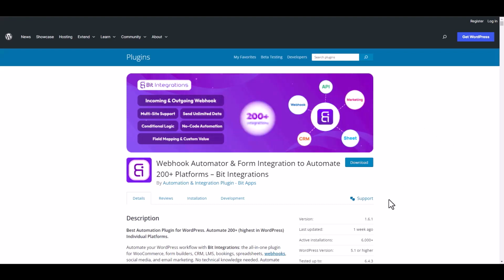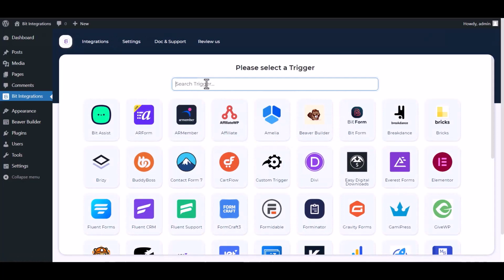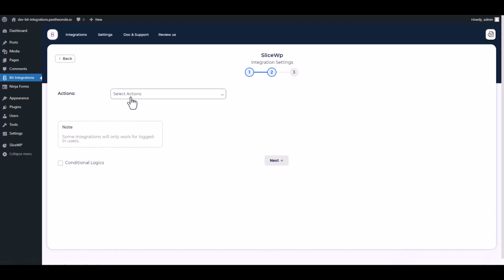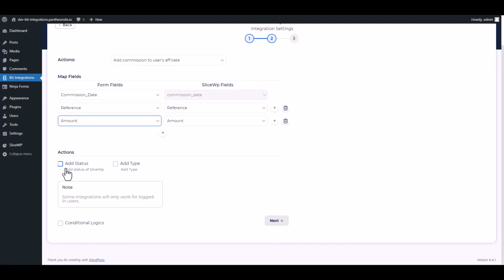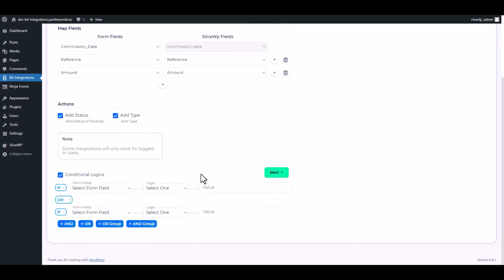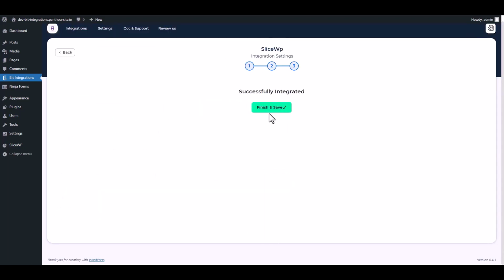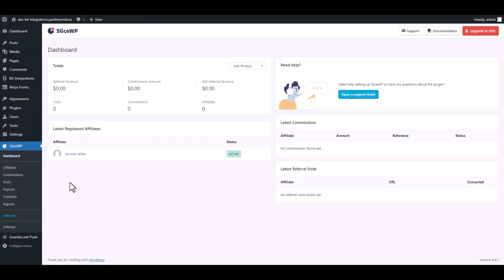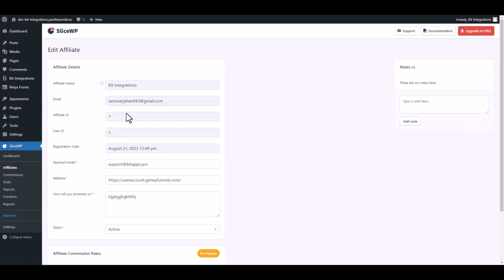Integrating Beaver Builder Form with SliceWP | Step-by-Step Tutorial | Bit Integrations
Follow along as we guide you through the step-by-step process of integrating Beaver Builder Form with SliceWP, enabling you to leverage the power of your form data for more effective affiliate marketing.

Key Highlights:
✅ In-depth walkthrough for integrating Beaver Builder Form with SliceWP using Bit Integrations for WordPress.